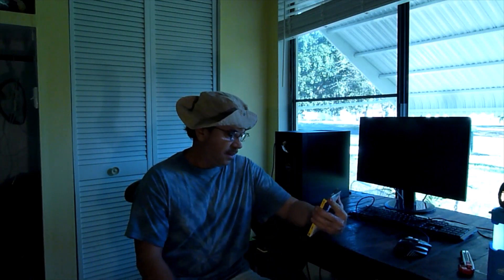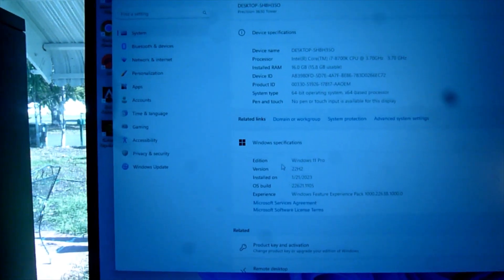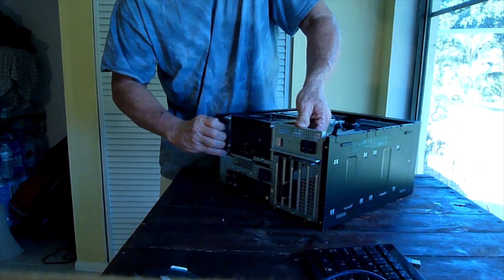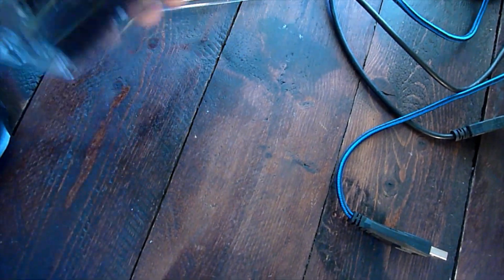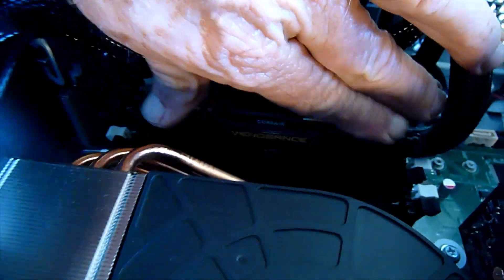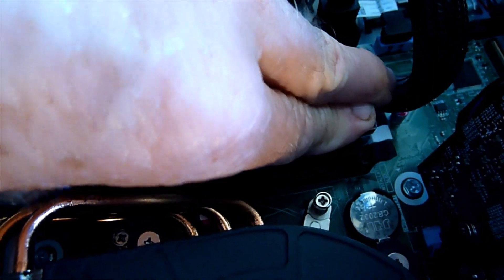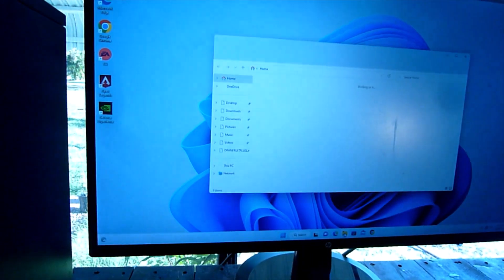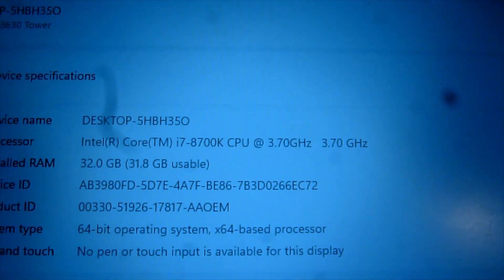Upgrade my Dell Precision 3630 Memory DDR$ 323 GB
Installing 32 GM Corsair 3600MHZ DDR4 Memory 2X16GB